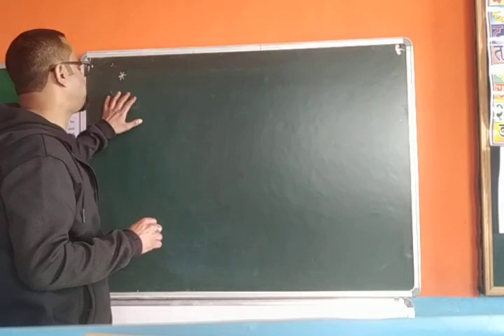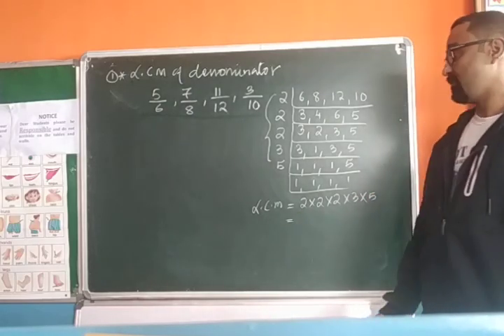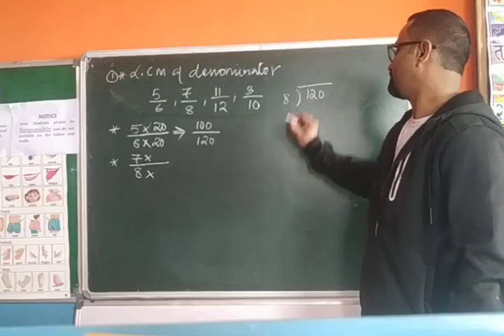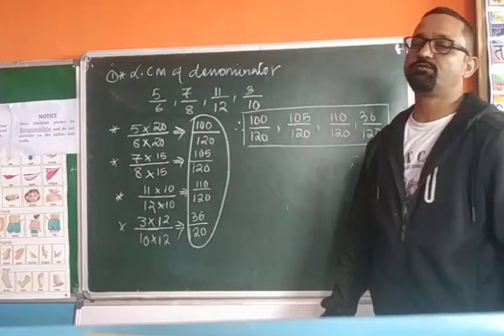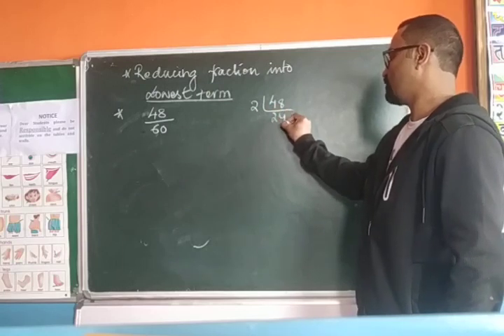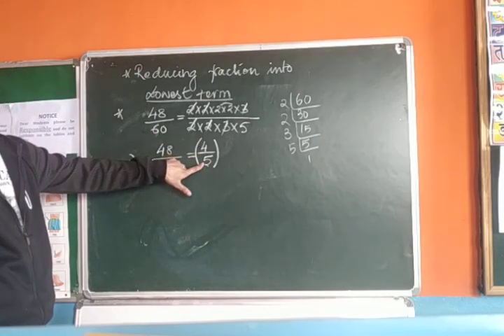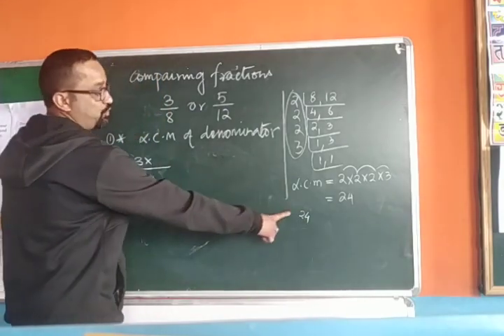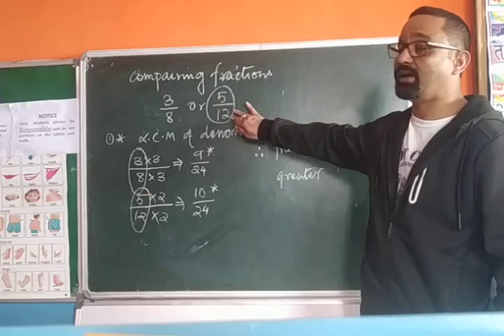Fractions part 2 (class 6)